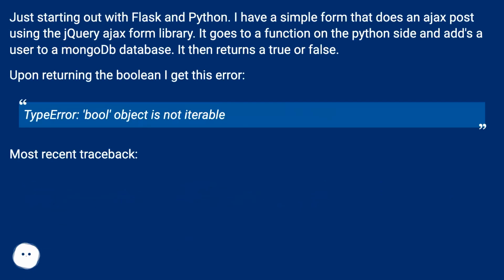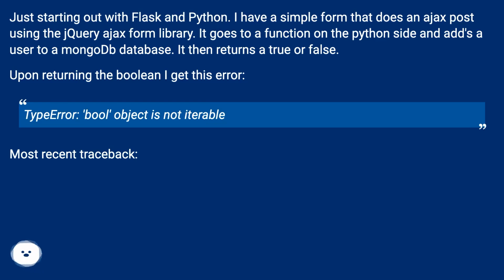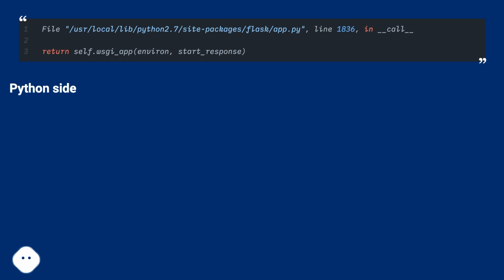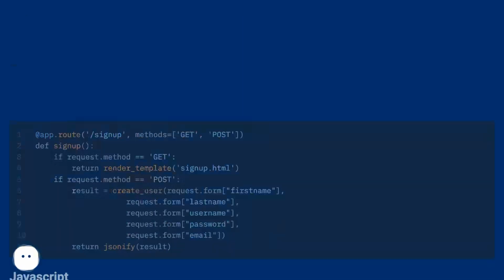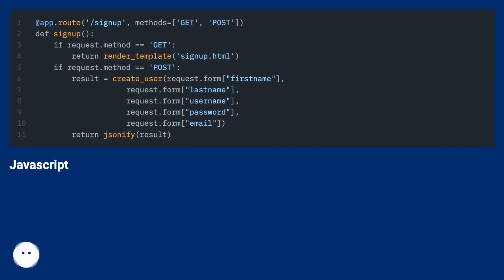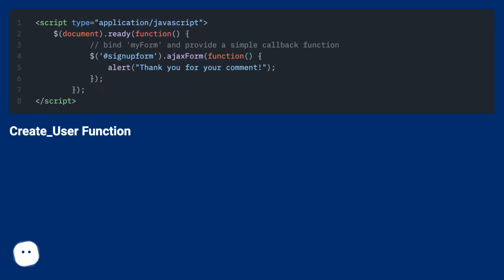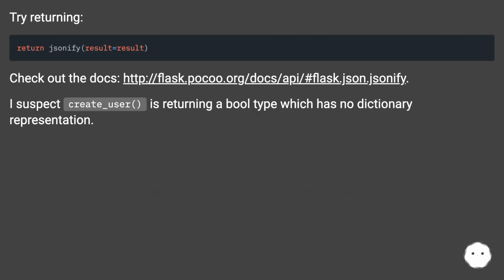TypeError Ajax Post - Flask Python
Chapters
00:00 Typeerror Ajax Post - Flask Python
01:12 Accepted Answer Score 0
01:28 Thank you